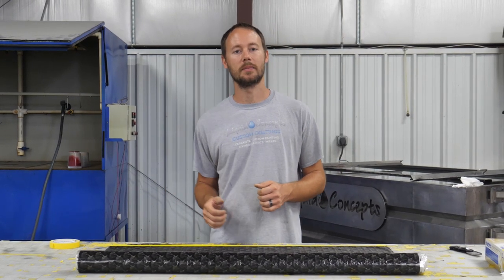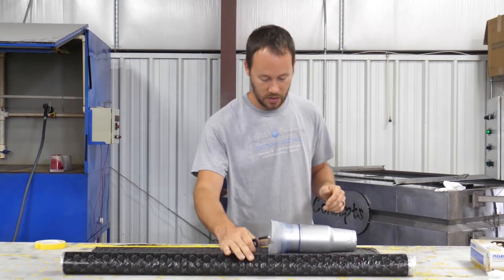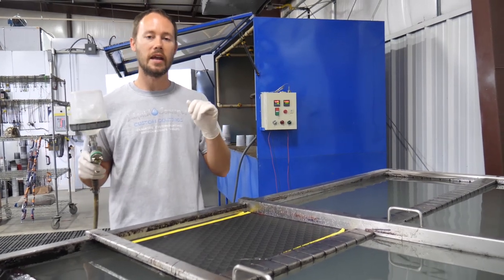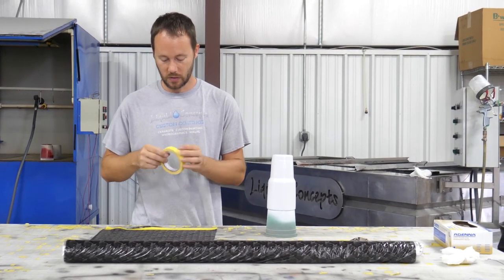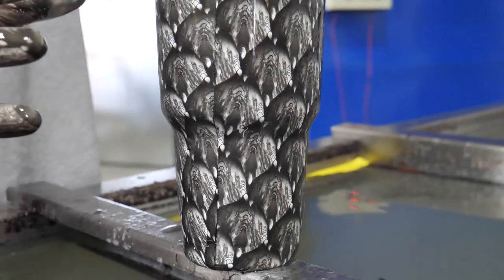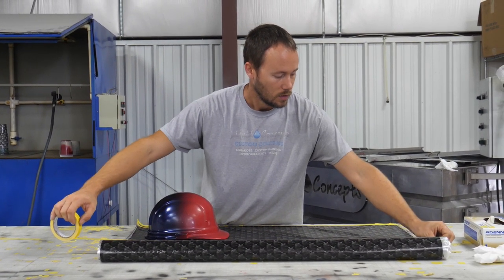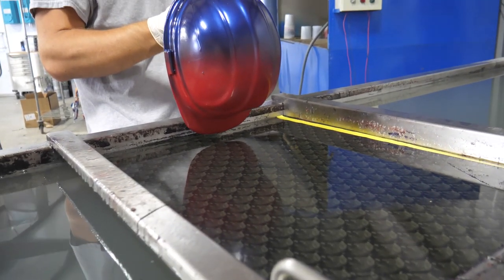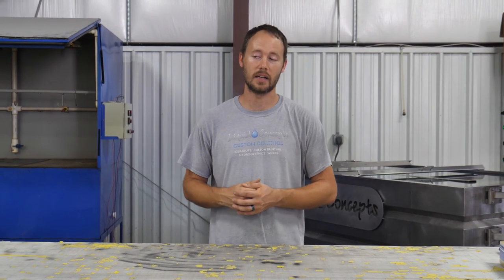HYDRO DIPPING MIDGARD DRAGON SCALE FILM | Liquid Concepts | Weekly Tips and Tricks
We are excited to announce the NEW release of MIDGARD DRAGON SCALE designed by HydroStyle in the UK. Super excited to be able to distribute this to you guys here in the states! The film is a dragon scale film with amazing detail and is unlike anything else on the market. In this video we present the versatility and easy of this design by using different base coats to adding candies on top of it to add an amazing look!

HYDRO DIPPING DRAGON SCALE FILM | Liquid Concepts | Weekly Tips and Tricks